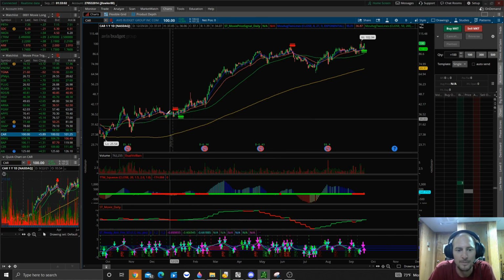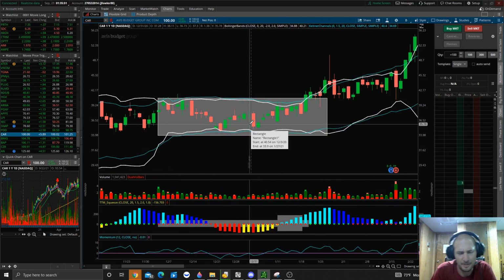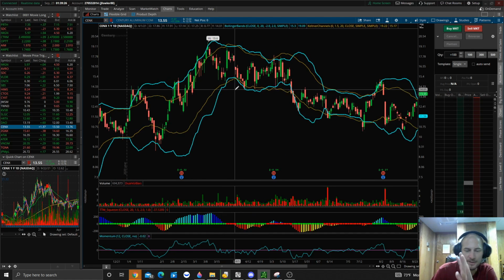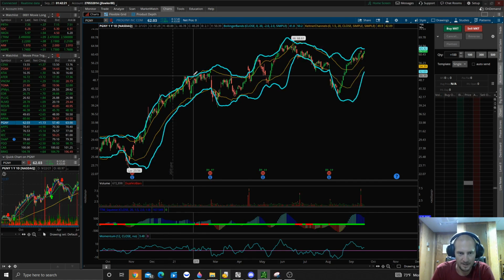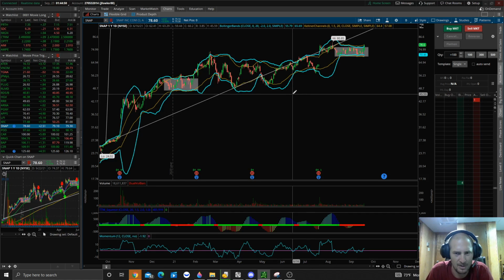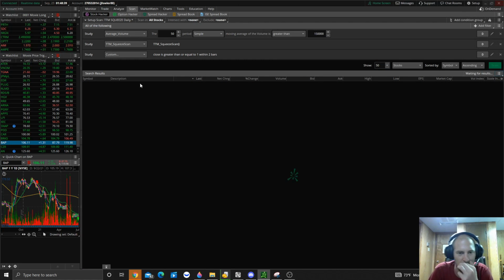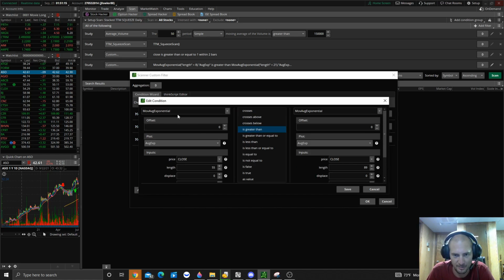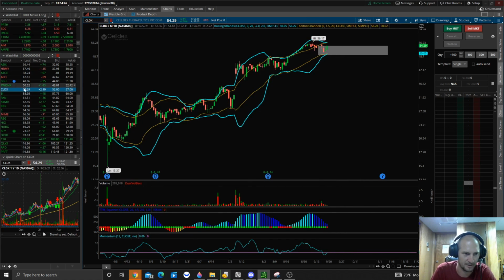TTM Squeeze MasterClass How to find Huge Price Moves!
This is one of my favorite indicators. It can help you to find stocks that are in a tight compression and are ready for a huge release of energy. In this video I show you exactly how to trade it and find setups based around this indicator.

The New Your Typical Bull Shirts are in